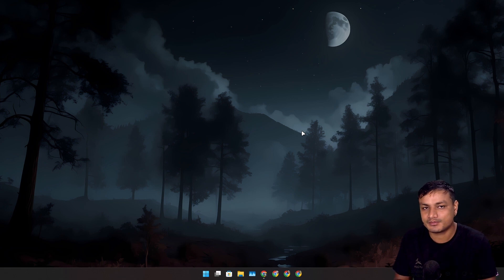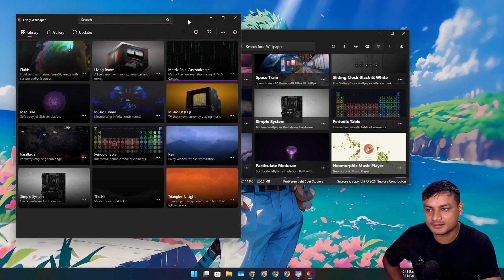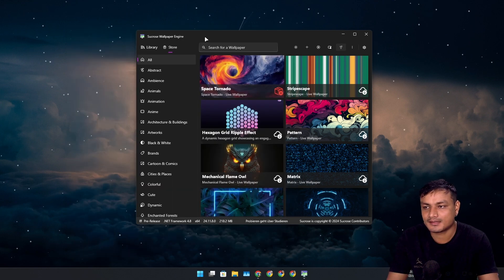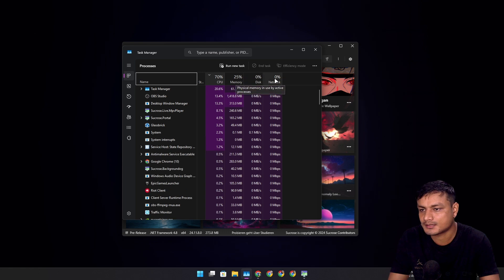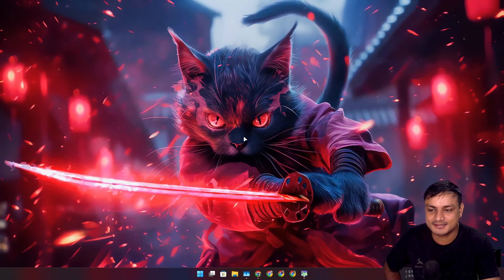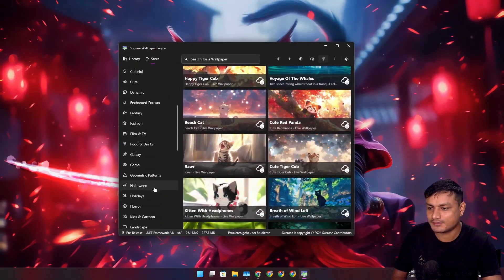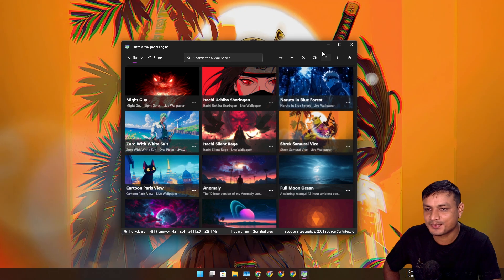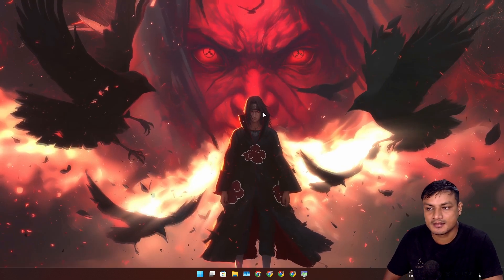New Free and Open source Live Wallpaper Engine for Windows PC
Free and open source Wallpaper Engine for Windows PC